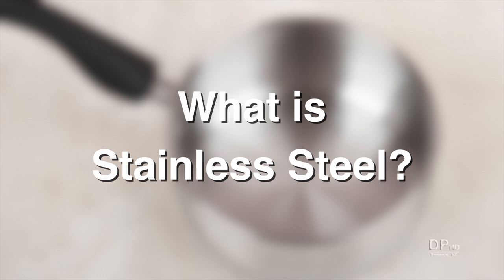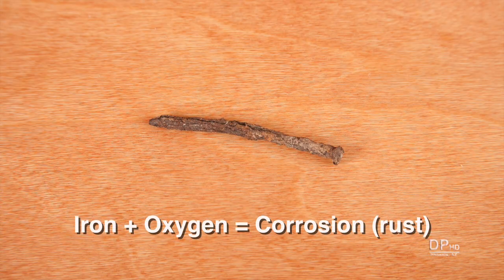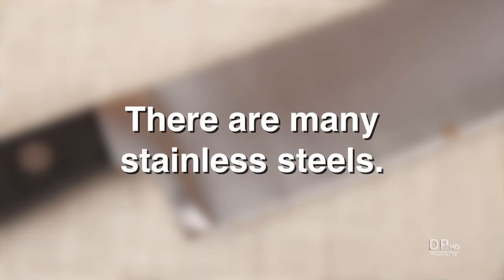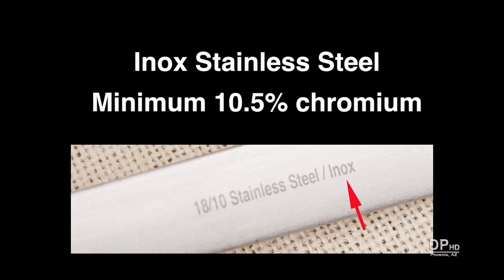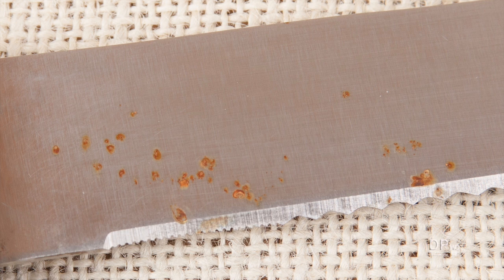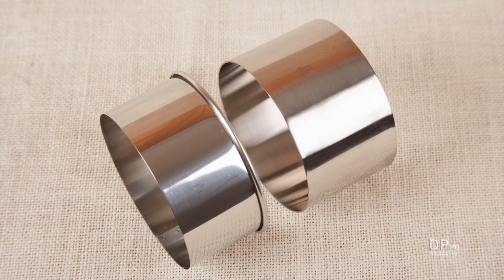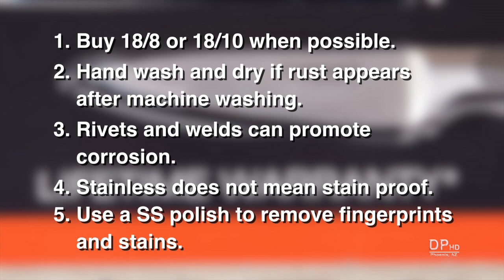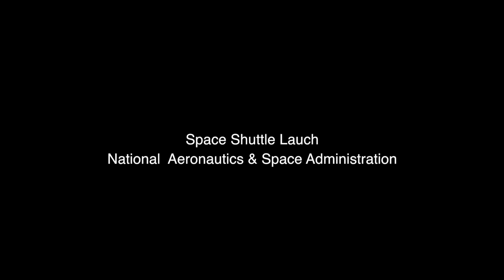Why Stainless Steel Stains - DiTuro Productions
Learn what stainless steel is and  why it stains and corrodes (rust), what to look for when buying stainless steels products and what to ignore.